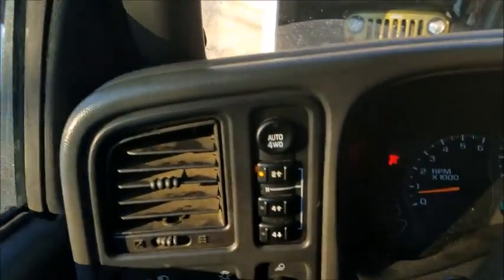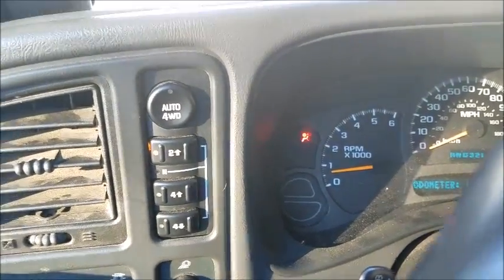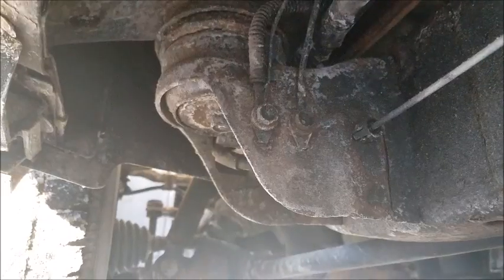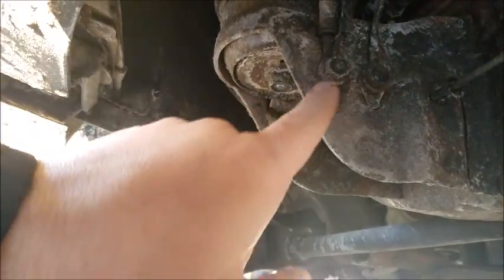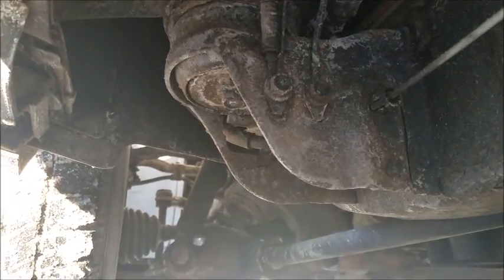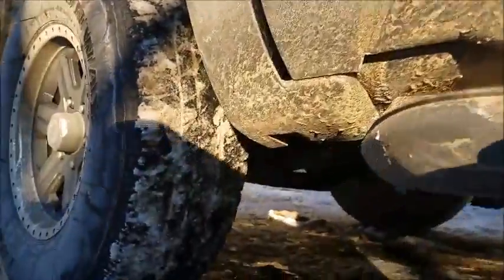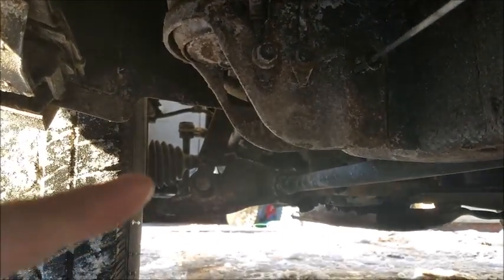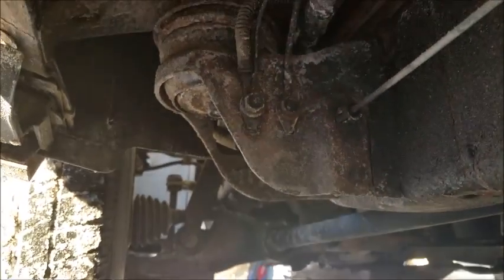service 4wheel drive fix. For free!!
Fixing the all to common service 4wheel drive error.

Camera Used

4wheel drive selector: